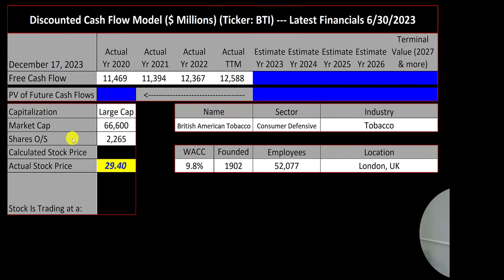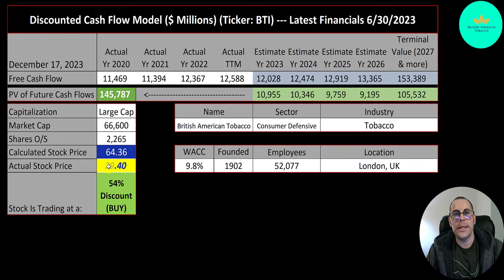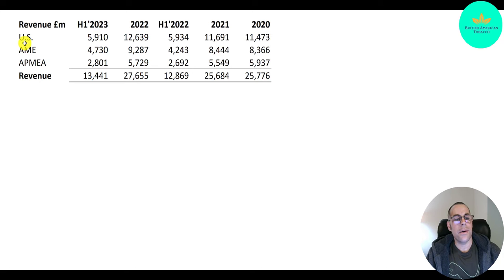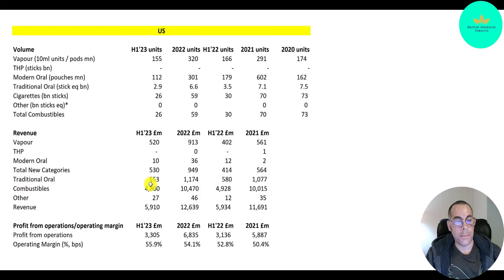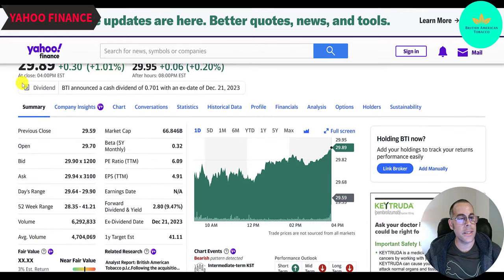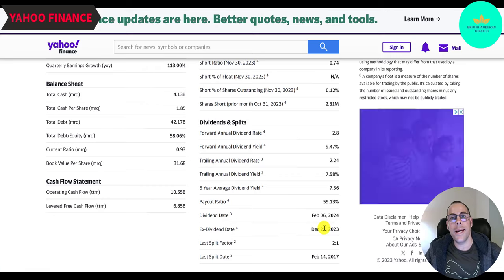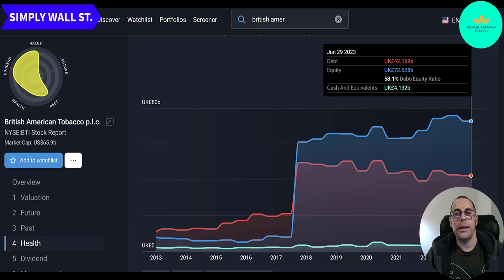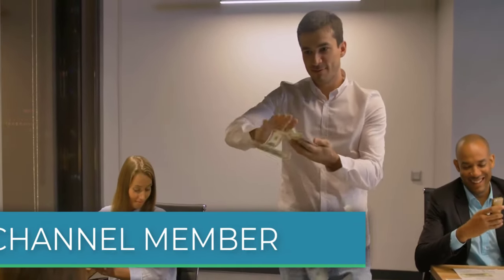Expert Analysis on British American Tobacco's Stock --- $BTI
0:00 Opening
0:33 High Level Financials
1:36 Valuation
2:33 Industry Comparison
3:49 Financials
8:30 Yahoo Finance
10:46 Simply Wall St.